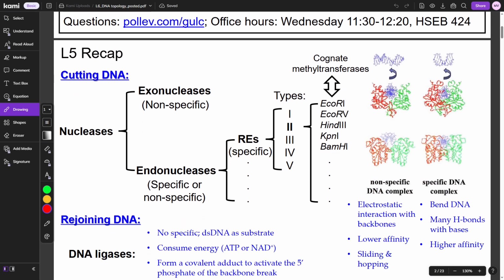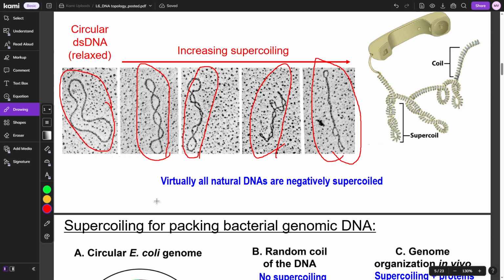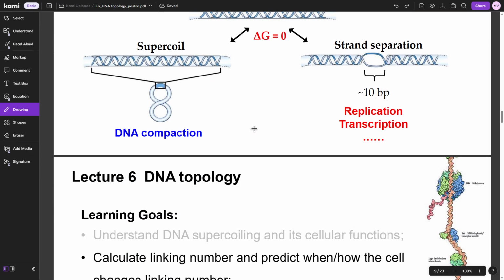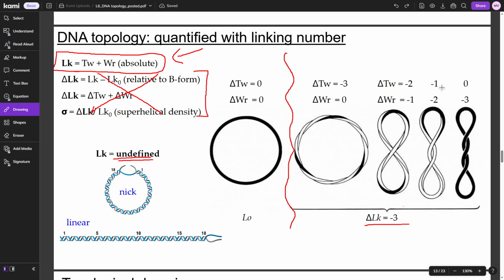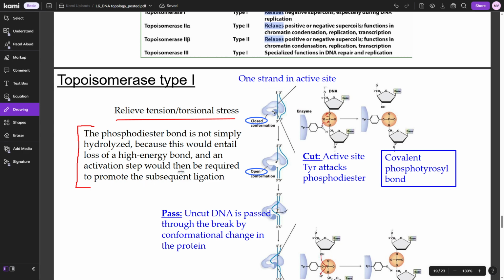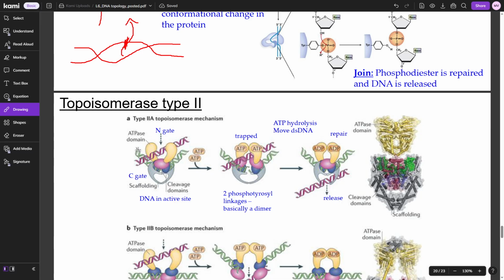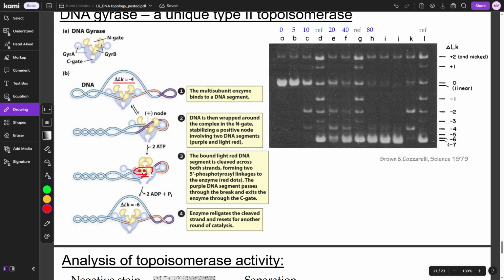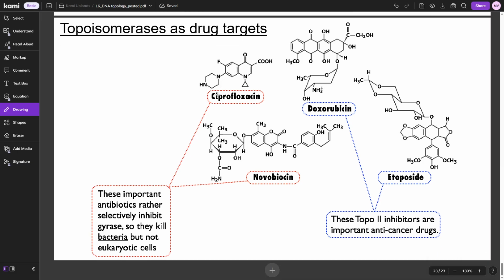BIOC 441 Lecture 6: DNA Topology (Supercoiling)